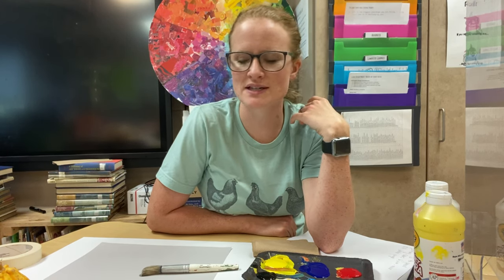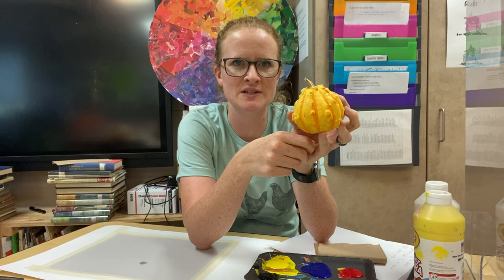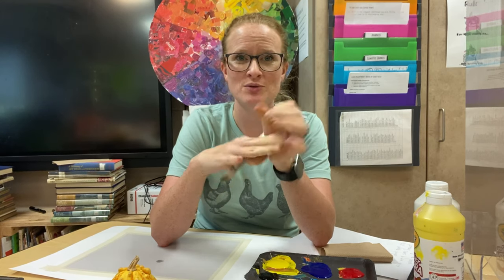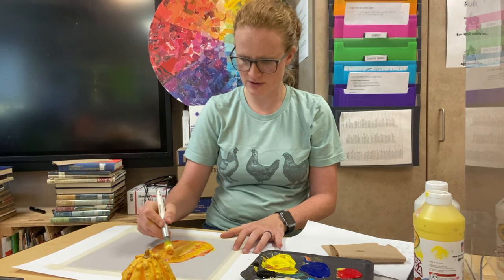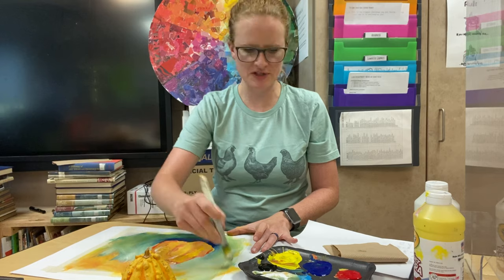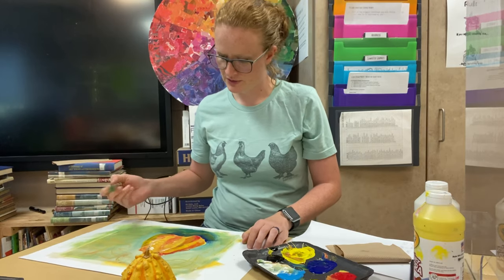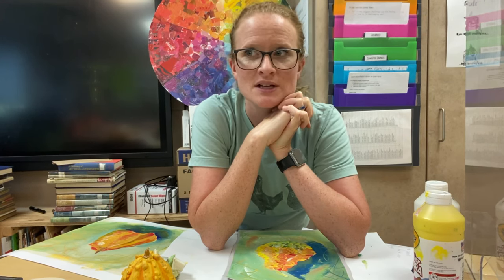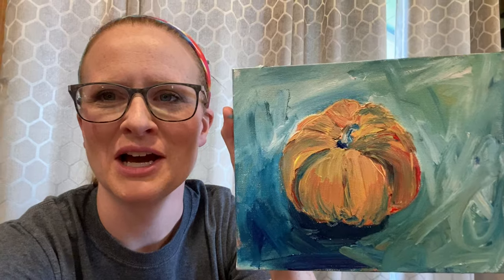Speed Painting Challenge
Katie Morris: A speed painting challenge is a great way to get your students to observe, mix colors, and loosen up while painting! Watch for an explanation of the "rules" and a demonstration of the technique for opaque painting.